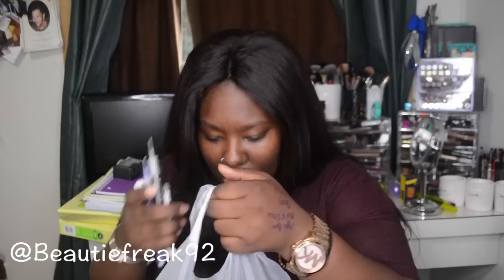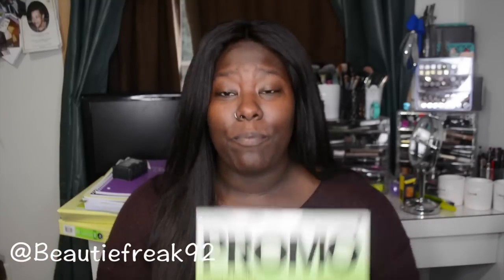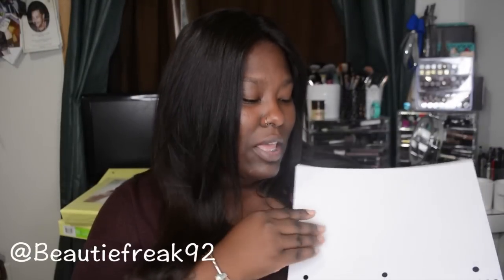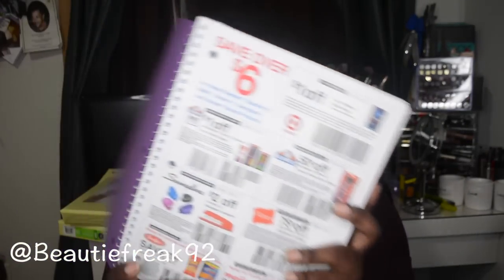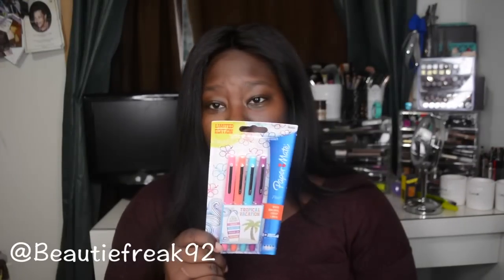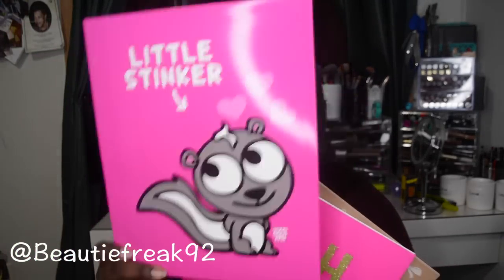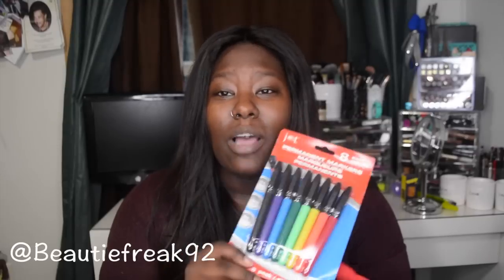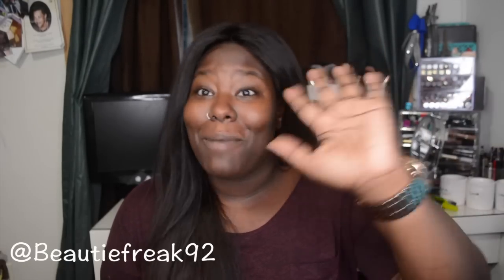Huge Back To School Supply Haul|College Edition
For maximum video quality and experience please watch in HD.

Hey guys thumbs up for more school videos!

Beautiefreak92 does accept promotional products to share with you guys! Not all of them make the cut. I only share products that I know will be beneficial and practical for my lovies. Also Im not rich by any means, I'm a college student with a  part time job so I can't go out and buy everything that hits the shelves.

Dear disclaimer person, people, group,or robot I paid for everything featured in todays video.

bak to school, back to school haul, pentel, pens, pencil, college, dorm, university